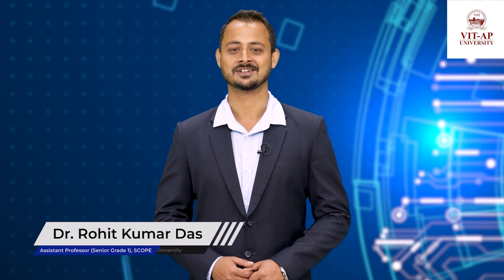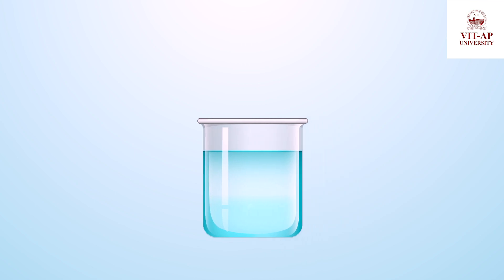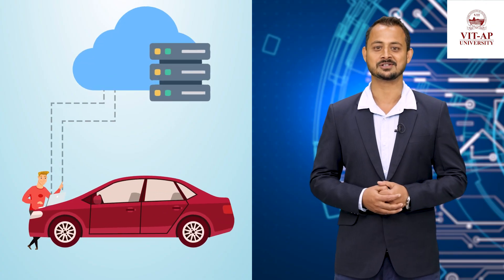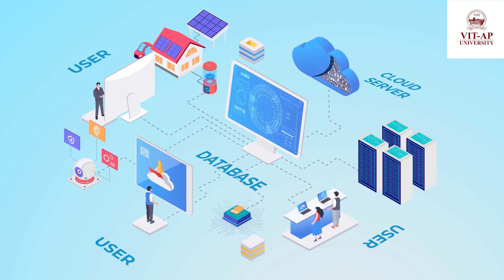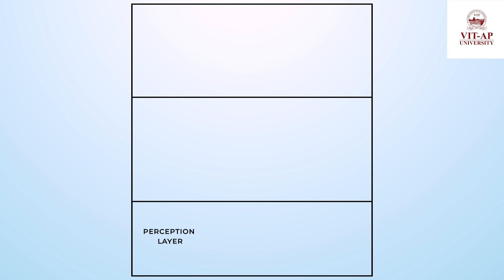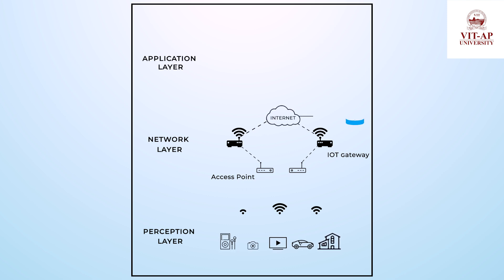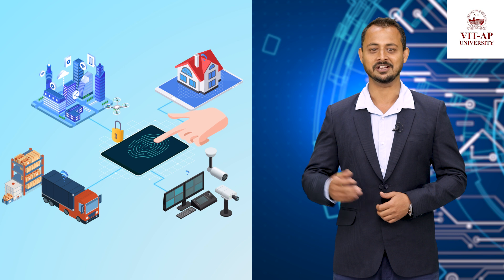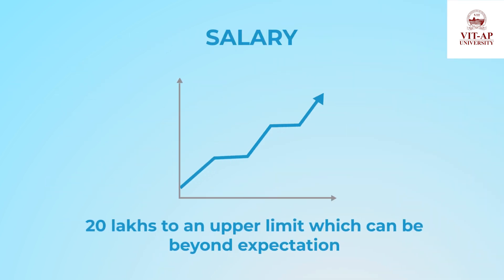Internet of Things (IoT) in 2 minutes || VIT-AP University || SCOPE || Dr. Rohit Kumar Das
What is Internet of Things (IoT)? What is its impact in our day-to-day life? What are its applications? What is the scope of IoT? What are the different job opportunities in IoT? Where can you take up this IoT course? Why to take up these courses in VIT-AP University? All these questions will be answered in this video.
Video Host: Dr. Rohit Kumar Das,
School of Computer Science and Engineering (SCOPE), VIT-AP University.

Organizer: Vellore Institute of Technology, Andhra Pradesh.

Special Credits:
Dr. Sekar Viswanathan, Vice President, VIT-AP University.
Dr. S. V. Kota Reddy, Vice Chancellor, VIT-AP University.
Dr. C. L. V. Sivakumar Registrar,VIT-AP University.

Video by:
Social Media Committee, VIT-AP University,
Coordinator: Dr. Monali Bordoloi, VIT-AP University.

Subject Matter Expert: Dr. Rohit Kumar Das, SCOPE, VIT-AP University.
Dr Sunil Kumar Singh, SCOPE, VIT-AP University.

Script written by:
Dr. Rohit Kumar Das, SCOPE, VIT-AP University.
Dr. Monali Bordoloi, SCOPE, VIT-AP University.

D.O.P./Editing/Sound/Studio: Gumchak Pvt. Ltd., Chennai, Tamil Nadu.